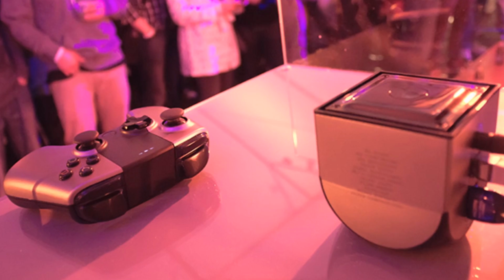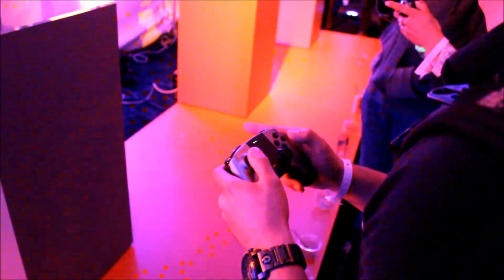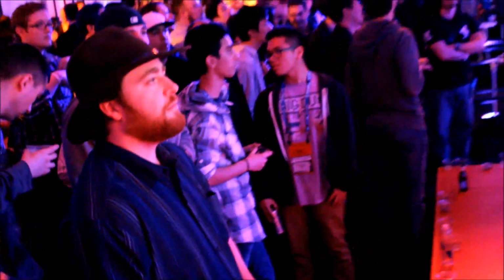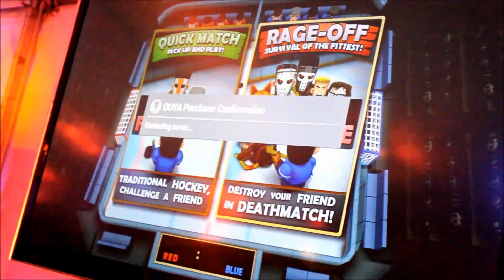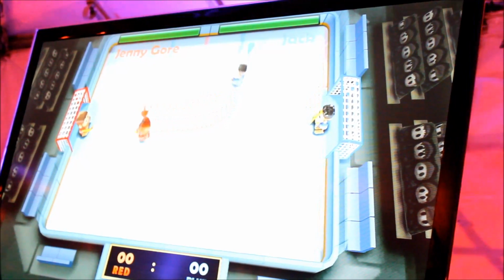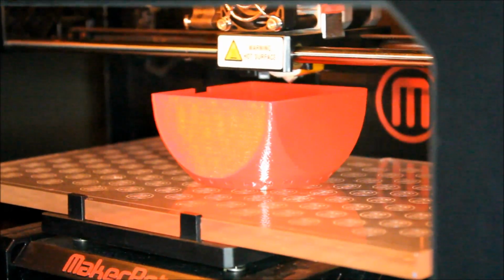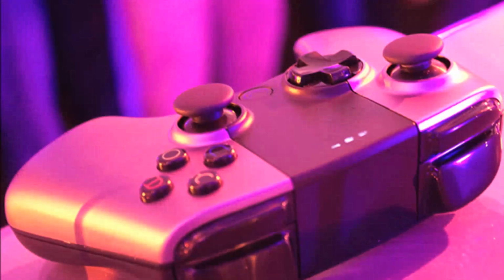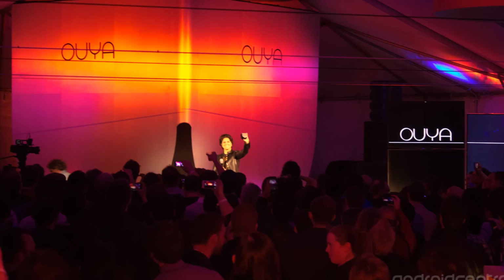Ouya backer launch party at GDC 2013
Ouya is shipping to backers! Hooray! We played around a bit with units at the GDC 2013 launch party.